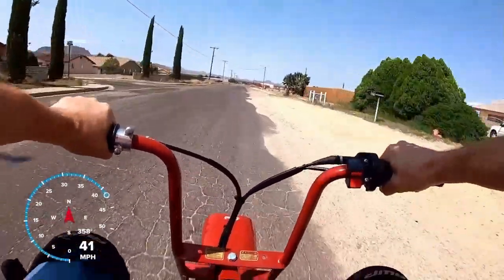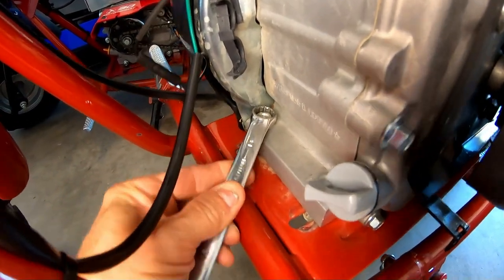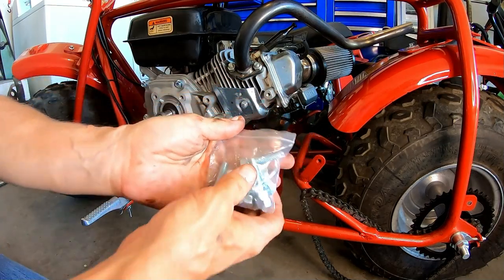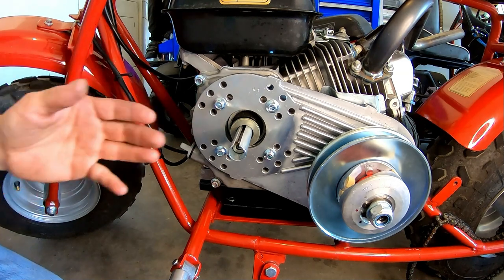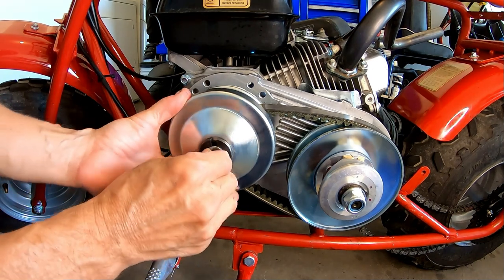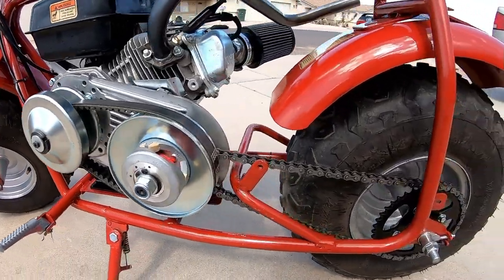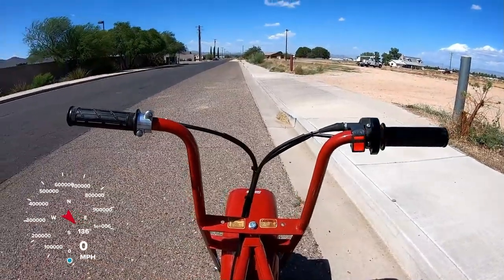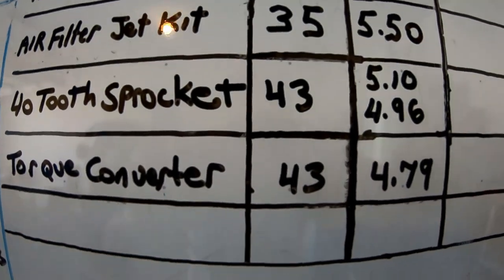Torque converter install on the Coleman CT200U minibike / top speed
Installed a Torque converter on the Coleman CT200U minibike 196cc. Did some speed test to see which was faster the torque converter or jackshaft.

Parts used -
Torque converter
5/8 -16mm to 3/4 mm adapter
Riser mount
Carburetor jet kit